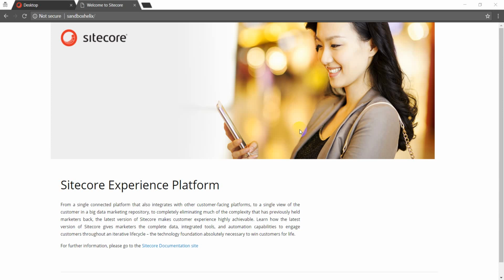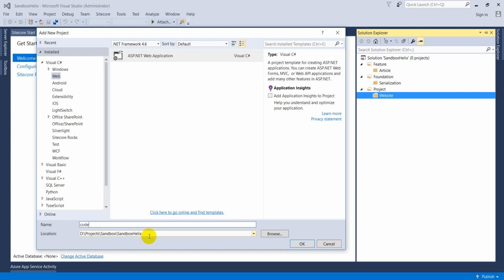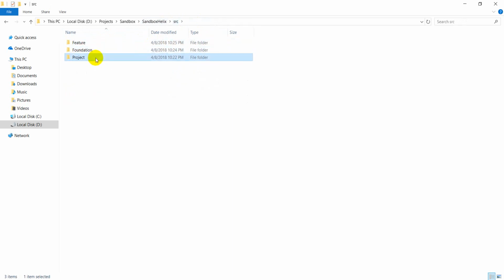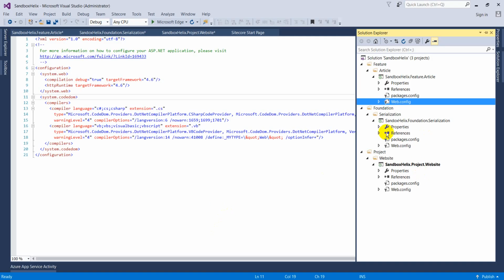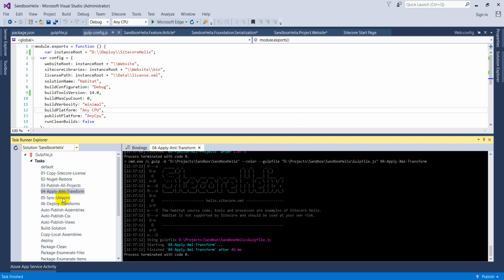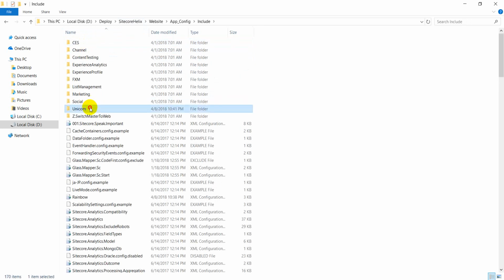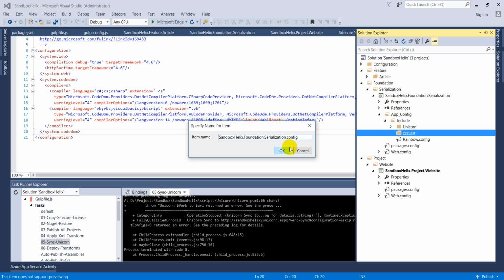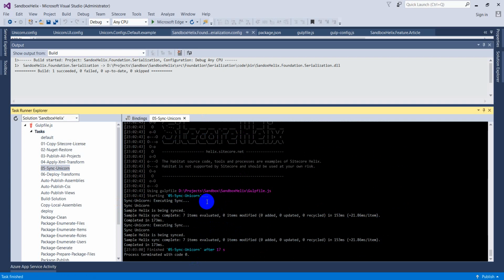Setting up Sitecore Helix & Gulp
This video shows how we can setup Sitecore Helix application from scratch and Integrate with Gulp tasks to perform some of the automated tasks like publish and unicorn Sync.